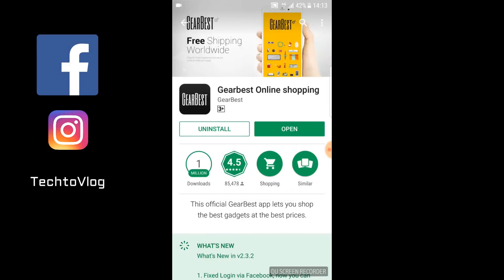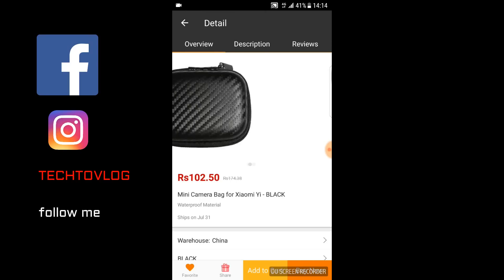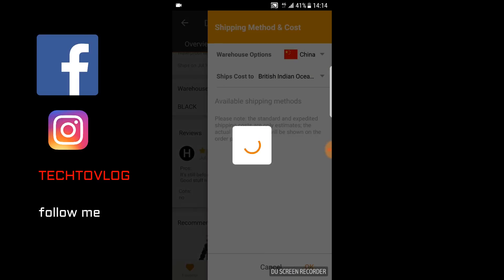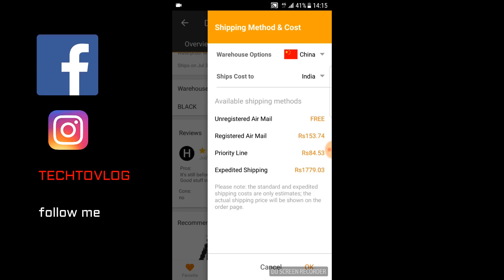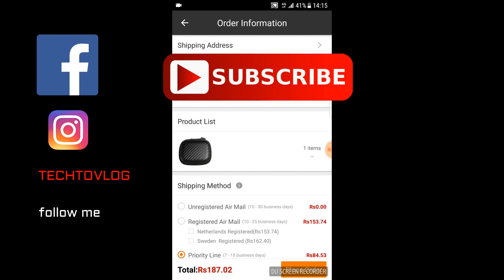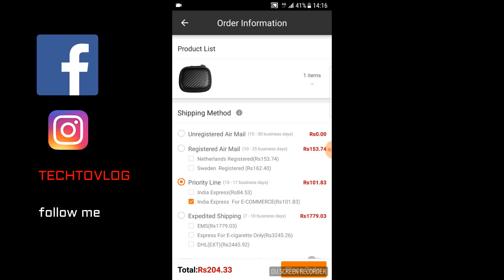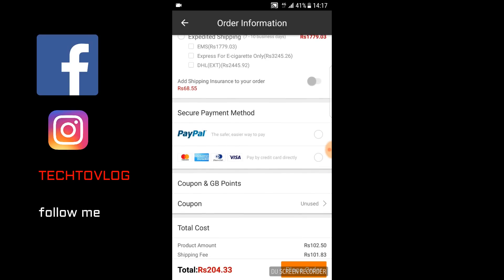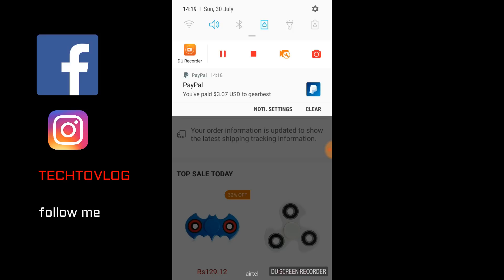ORDER FROM GEARBEST FROM INDIA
how to order from gearbest from india
bhaarat se giyarabest ke ORDER
भारत से गियरबेस्ट से ऑर्डर कैसे करें